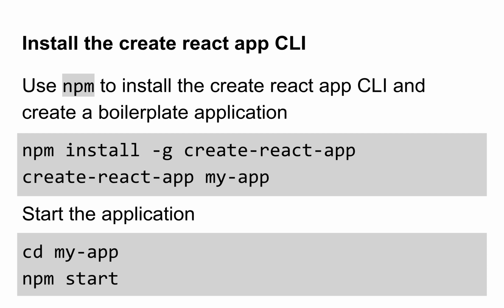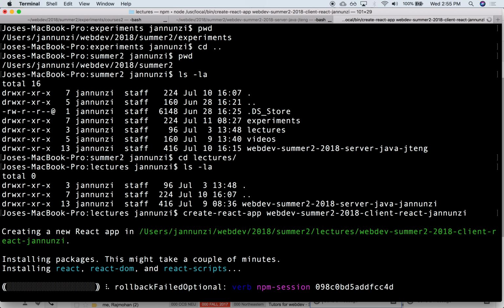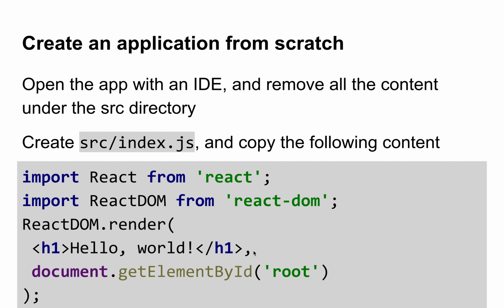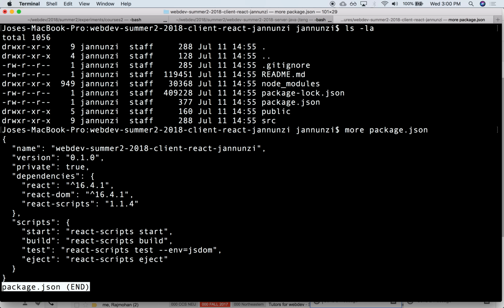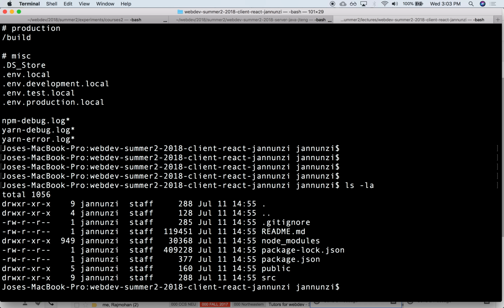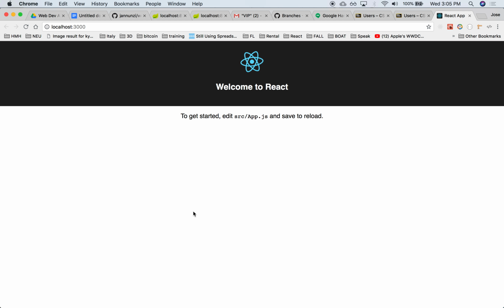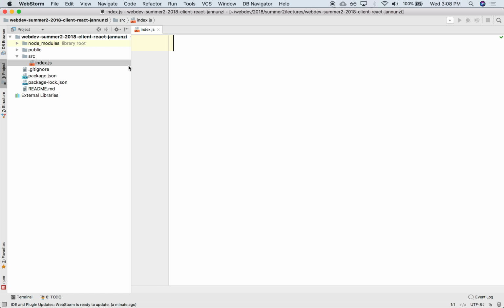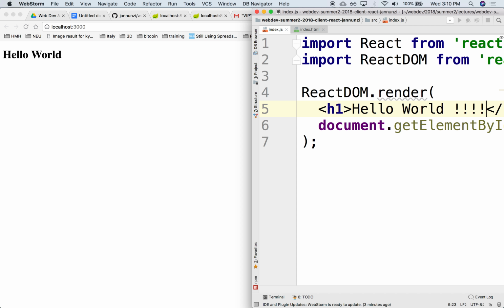M2L3 4 brief intro to react hello world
Deploying a Hello World React Web Application on Heroku

Implementing Course Modules with React and Spring Boot deployed on Heroku